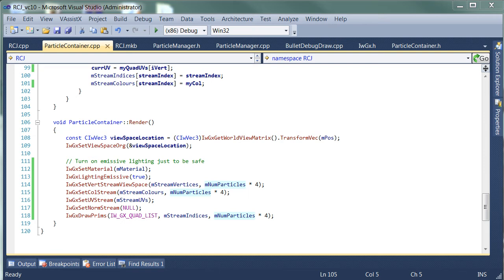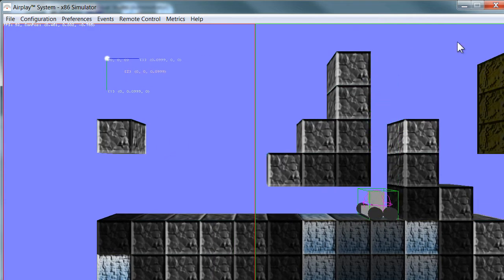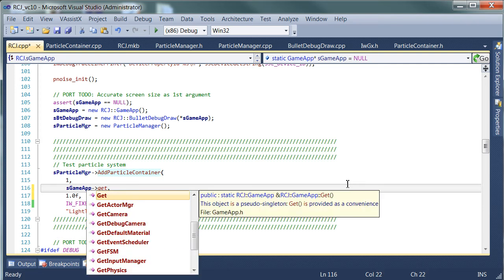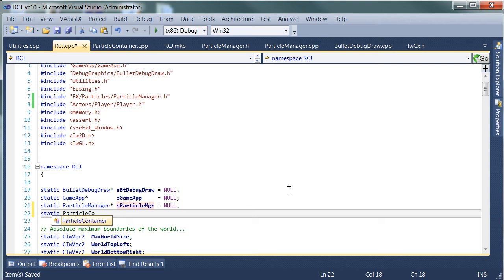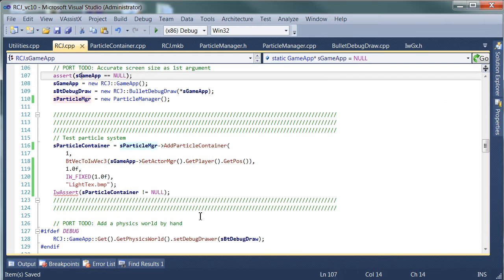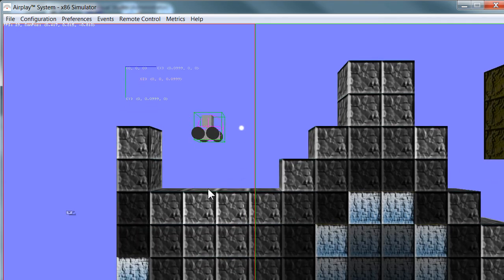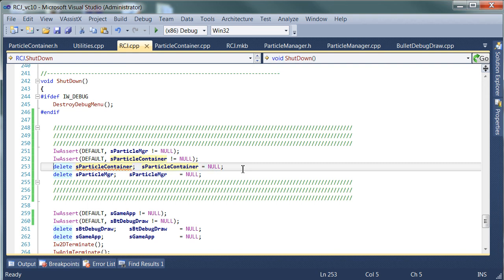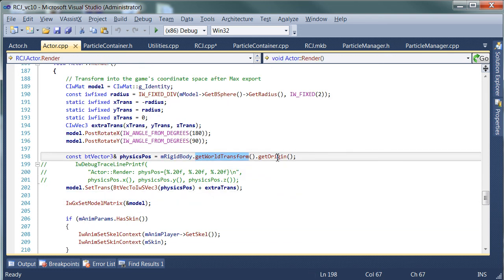Dev Blog 4-10 - Particle FX Manager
DevBlog - Part 4 -- Creating A Particle FX Manager
In our 4th DevBlog, we learn how to use create a Particle FX Manager system. Many other particle FX tutorials show how to spawn off a few particles. This system is DIFFERENT -- it is optimized for LARGE numbers of particles. There is a list of Particle Containers that can emit potentially thousands of particles from different world points. We also work towards a highly optimized stream-based solution for submitting the particles to the GPU in view-space. Marmalade makes this very easy for us!